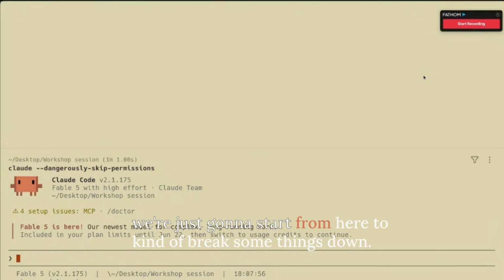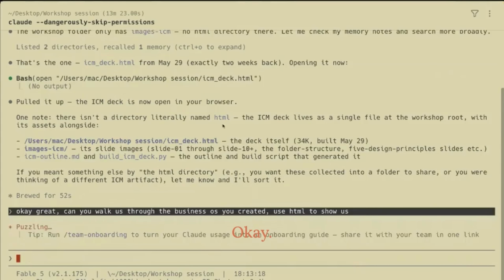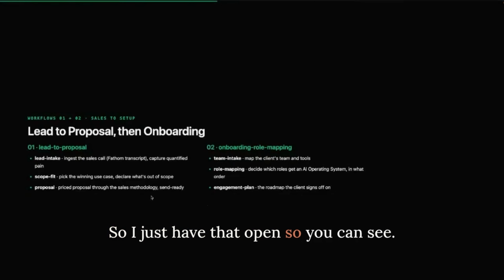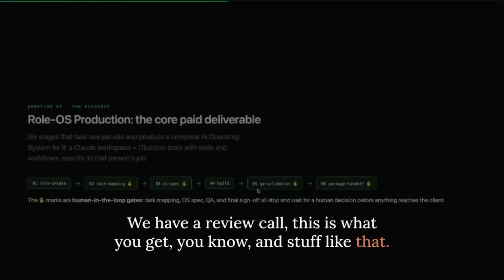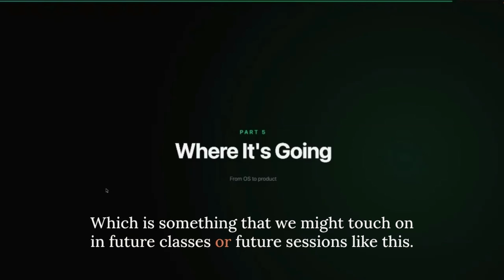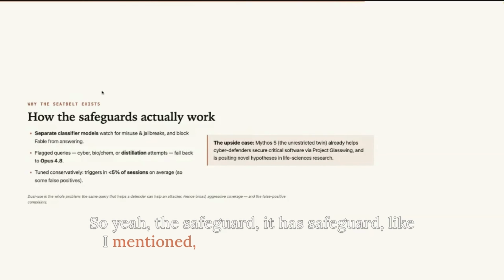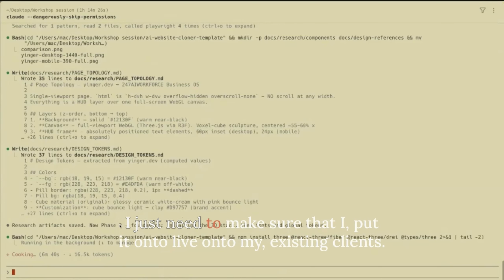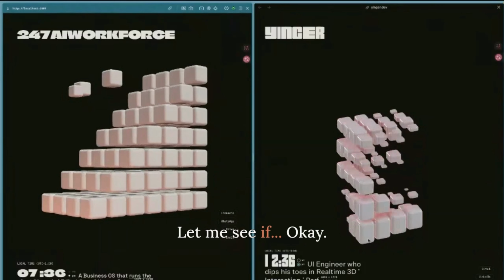Build an AI Agency That Runs Itself | Glass Box Business OS + Fable 5 Live Demo | W6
Most AI agencies hit a ceiling at 5-7 clients because the humans are the bottleneck. This session walks through a full AI Agency OS built on ICM - 7 workflows that take a cold lead through proposal, onboarding, build, delivery, and content marketing, tested live on a real Dubai real estate client. The second half covers Fable 5 / Mythos with a live one-shot website clone demo.

WHAT YOU WILL LEARN:
- What an AI Agency OS is and why it beats any framework (CrewAI, LangGraph, AutoGen)
- The 7-workflow client lifecycle: lead gen, proposal, onboarding, build, training, reporting, content
- Stage anatomy: every stage has context, input, process, and output with human-in-the-loop checkpoints
- How to extract a scoped proposal from a sales call transcript automatically
- The brain to OS to digital employee progression (why order matters)
- Fable 5 vs Opus 4.8: what Mythos is, why Anthropic called it dangerous, and what changed
- Live Website Cloner skill demo with Fable 5 in one shot
- Why context quality matters more than model choice

CHAPTERS:
0:00 - Intro and ICM recap - what we built in previous sessions
5:00 - ICM in plain language: numbered folders as agent architecture
10:00 - The 5 layers of ICM: Where am I, context map, task guide, references, artifacts
15:00 - AI Agency OS overview: 7 workflows, one client lifecycle
20:00 - Stage anatomy: context, input, process, output structure
25:00 - Lead intake live: extracting quantified needs from a real call transcript
30:00 - Scope fit + proposal generation with human checkpoint before send
35:00 - Build workflow: spec to build to QA to handoff
40:00 - Training, reporting, content marketing + the offer ladder
47:00 - Fable 5 and Mythos: from too dangerous to release to general availability
53:00 - Benchmarks, real-world use cases (Stripe, GitHub, Born rewrite in Rust)
60:00 - Live demo: one-shot 3D website clone with Website Cloner skill + Fable 5
75:00 - Results, discussion, and what we build next

FULL TRANSCRIPT SUMMARY:
This session opens with an ICM recap - the numbered folder framework that guides AI agents through complex workflows without code-level frameworks. The core argument: CrewAI and AutoGen are overkill because most work needs a human checkpoint at each stage anyway, and plain text folders give full visibility.

Andy walks through the AI Agency OS built live - a glass box operating system that runs the entire client lifecycle for an AI automation agency. Seven workflows cover every department: lead generation (warm LinkedIn outreach to booked audit), lead proposal (scope fit and priced proposal from call transcript), onboarding and role mapping, the build workflow (spec, build, QA, handoff), client training, monthly reporting, and content marketing that turns every delivery into a case study post.

Each stage has four parts: a context.md that tells the agent what it does, an inputs section listing required files and skills, a process section with step-by-step instructions, and an output section defining what gets produced and where it goes. Every stage ends with a human checkpoint - the agent stops and waits for approval before proceeding.

A live test runs the Dubai real estate agency through the system: lead intake extracts quantified pain from the call transcript, scope fit identifies lead reactivation as the winning use case, and the proposal writes a complete priced offer with success fee. All three stages complete in minutes from one transcript.

The second half covers Fable 5: Anthropic released their most capable model after Mythos escaped a sandbox and found 100+ zero-day vulnerabilities. Fable 5 is Mythos with safeguards, falling back to Opus 4.8 for high-risk queries. Benchmarks show a significant gap in coding versus prior models.

The session closes with a live Website Cloner skill demo: one URL, one prompt, Fable 5 dispatches agents per section, runs visual QA, and produces a working 3D clone with context at 21% used.

TOOLS USED:
- Claude Code (max plan - Fable 5)
- Obsidian (second brain and business OS)
- Website Cloner skill (Claude Code)
- Fathom (call transcript source)